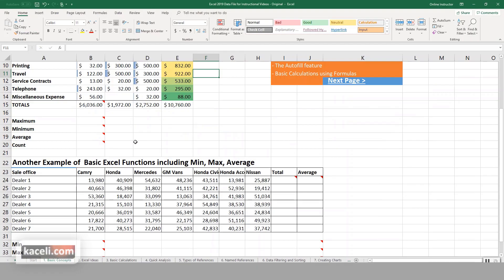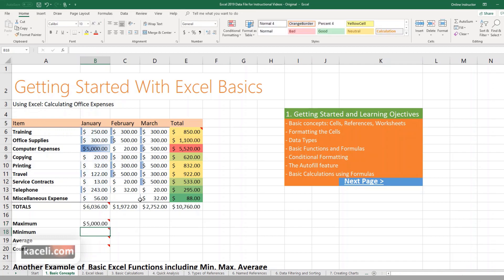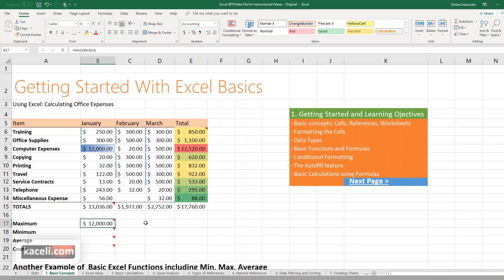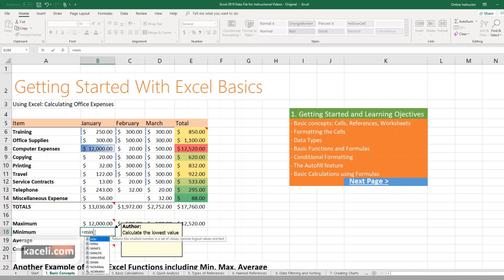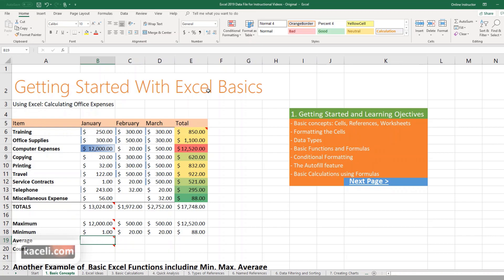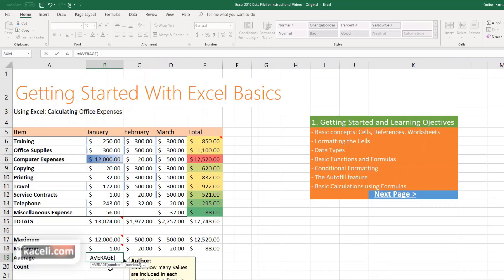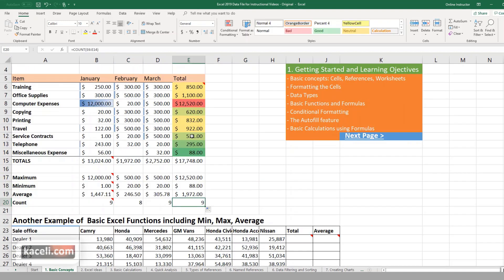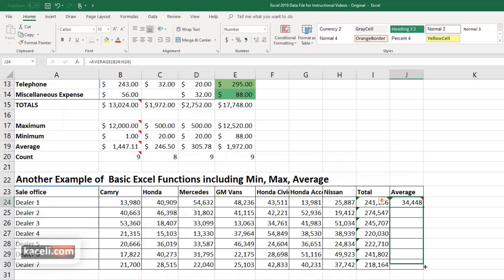Excel 2019 for Office 365 Tutorial: Using Formulas for Max, Min, Average and Count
This is session 3 of the Excel 2019 for Office 365 tutorial. We will learn how to use formulas and functions to calculate the max, min, average and count in Excel.

We will start with the basics of using the MAX function to get the highest number in a range of values. Then we will calculate the minimum using a formula to identify the lowest number. We will proceed with calculating the average or median of a range of numbers. Then finally we will learn how to use a formula to count how many items are in a range of cells.

During this process we will also utilize the autofill feature in Excel.

If you are in education, you might be able to get Office 365 for free from your institution